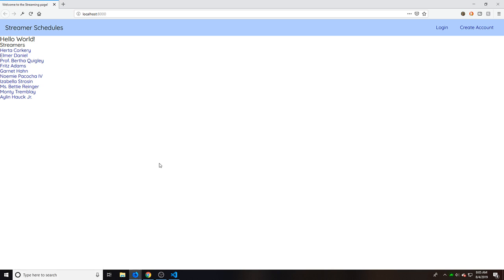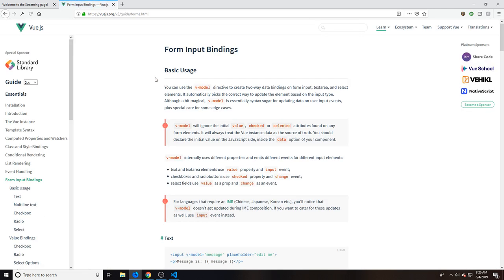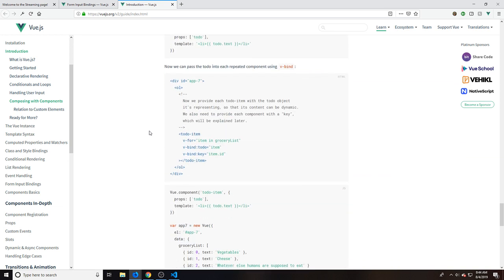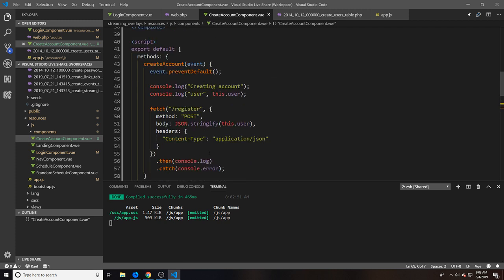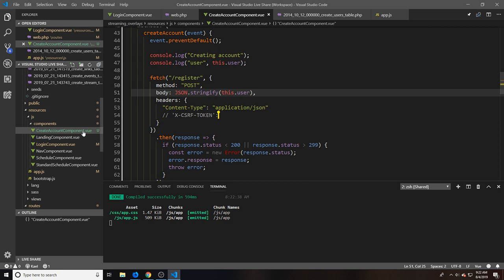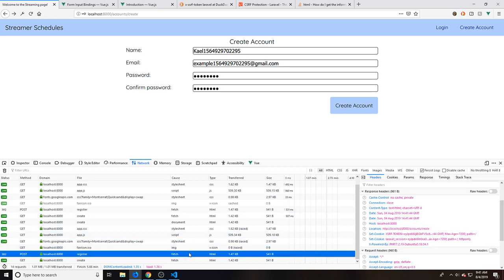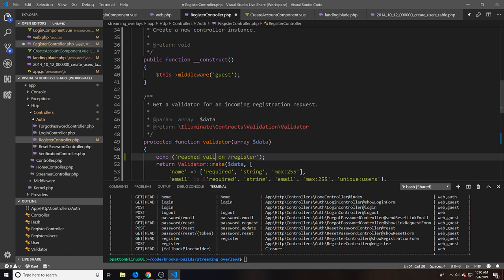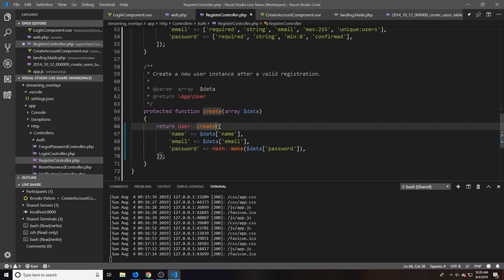PHP; Laravel; Vue - Pair Programming Sundays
Today we are working on our streamer website!